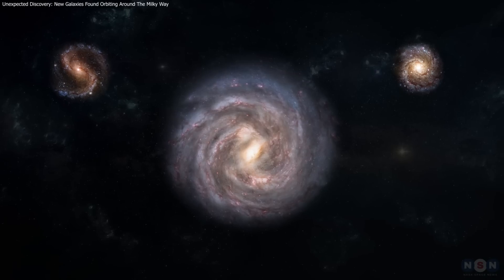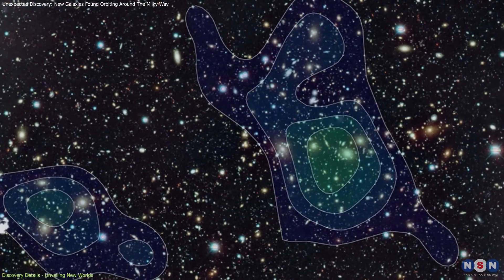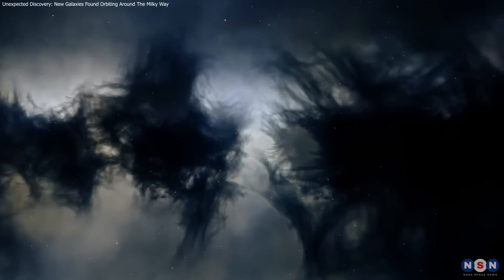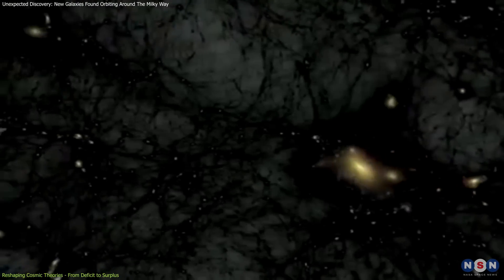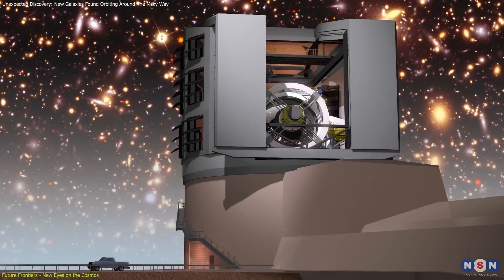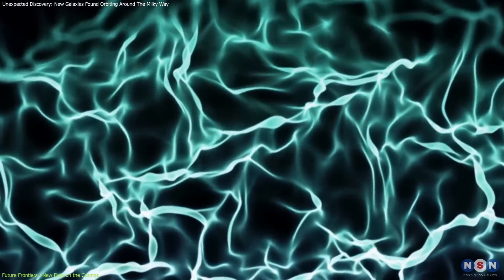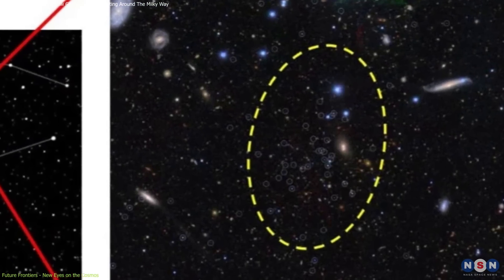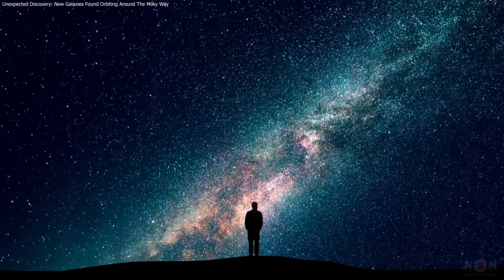Unexpected Discovery: New Galaxies Found Orbiting Around The Milky Way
Dive into the exciting discovery of two new satellite galaxies, Virgo III and Sextans II, orbiting our Milky Way! Explore how these findings challenge our understanding of dark matter and galaxy formation. Don't miss out on the implications of these cosmic revelations!

Chapters:
00:00 Introduction
00:33 Discovery Details - Unveiling New Worlds
02:02 Reshaping Cosmic Theories - From Deficit to Surplus
03:45 Future Frontiers - New Eyes on the Cosmos
06:33 Outro
06:56 Enjoy